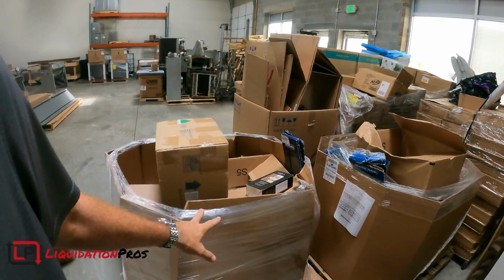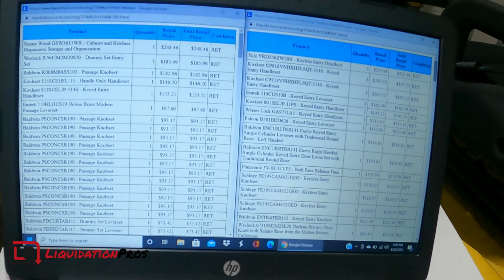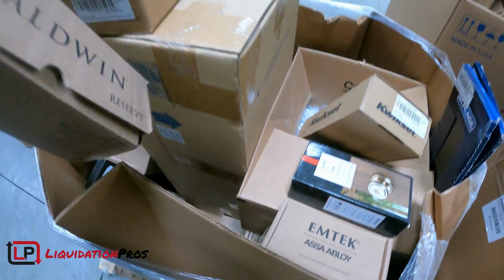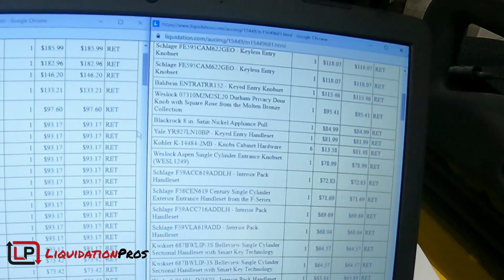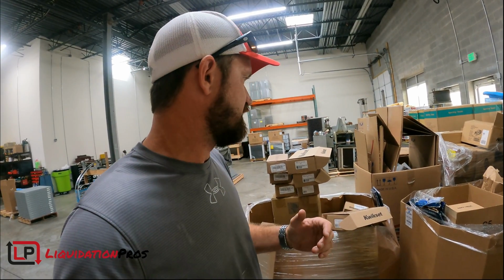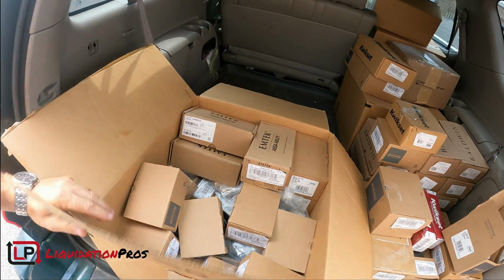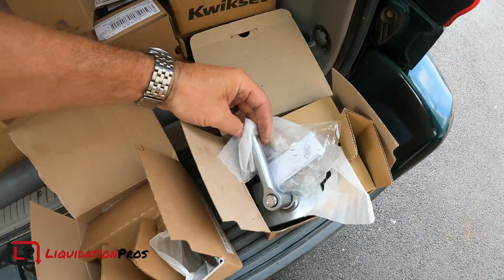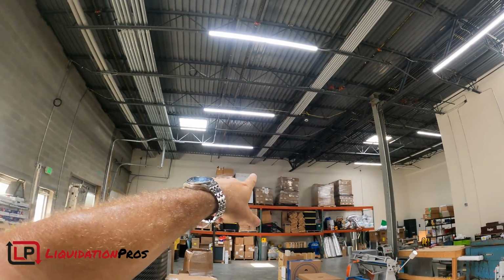I Bought 2 Pallets of Liquidation from Build.com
In this video I bought 2 pallets of Liquidation hardware from Build.com and did a quick unboxing showing what type of goods to expect. I am projecting a profit of around two thousand dollars from this one load. I was actually surprised when it all fit in my SUV. I think we did pretty good on this lot, what say you? Drop your comments down below.

Dan

Check back next week for another great video. Thanks for following!